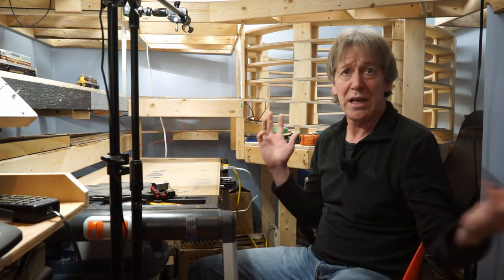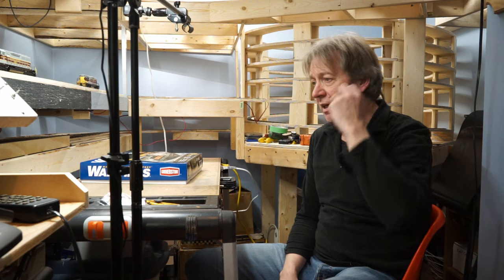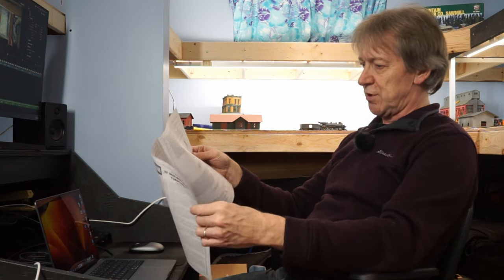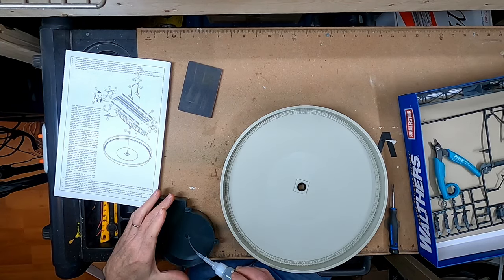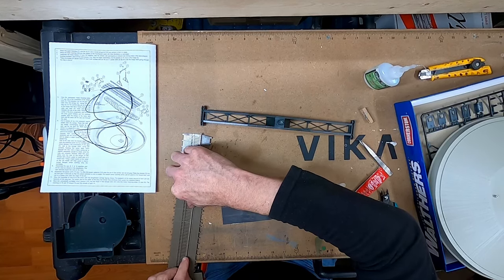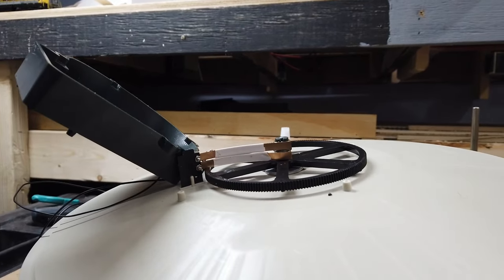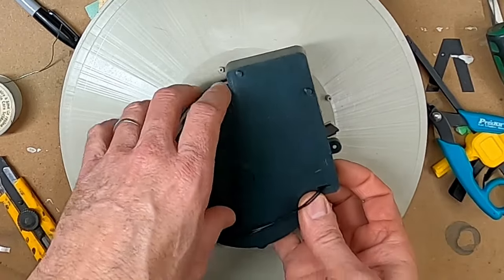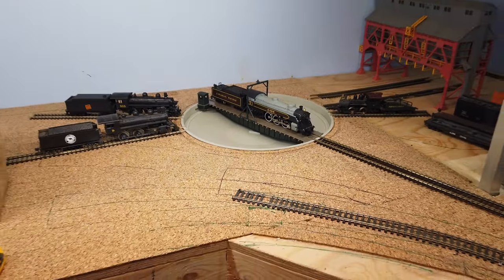Building a Walthers 90' Manual (non-motorized) Turntable. Full tutorial (and review). ACHB 1-9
I assemble a new Walthers 90' manual turntable. This has no motor, but it does have power to the rails. I quickly discovered that the instructions are poorly written, so I created a tutorial of how I assembled the turntable. I also review the original instructions as I go along.

Overall, the turntable kit is a reasonable product, but good instructions would make it a lot better!

I needed a turntable on the lower level of my layout to turn my steam locomotives around, and my old small Atlas turntable just wasn't big enough.

I am planning, designing, and building a new double deck, HO scale, layout wrapped around the room, with a helix.

The construction of a new HO scale model railway in a newly expanded room. Freelance modelling the 1970's, inspired by the Algoma Central Railway. Through this series I am hoping to show you how to plan and build a model train layout (or at least, how I do it).